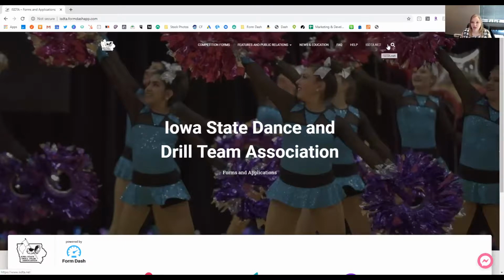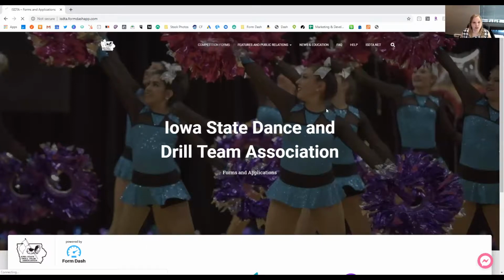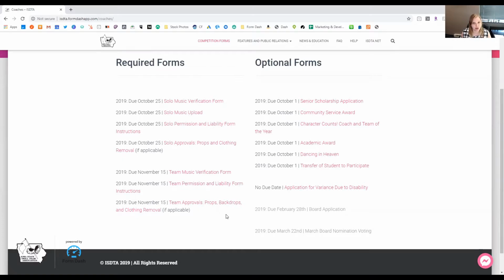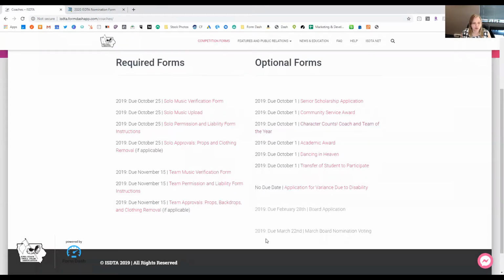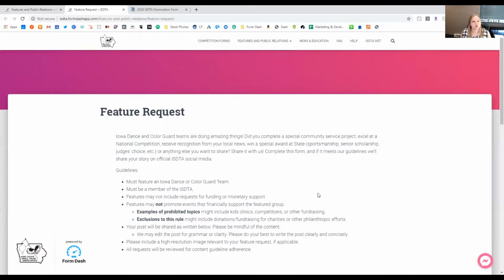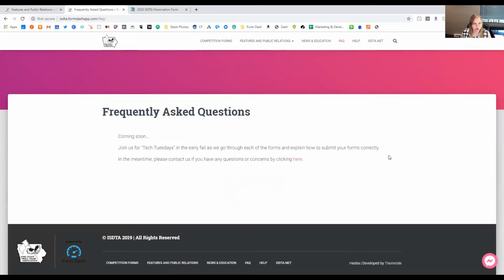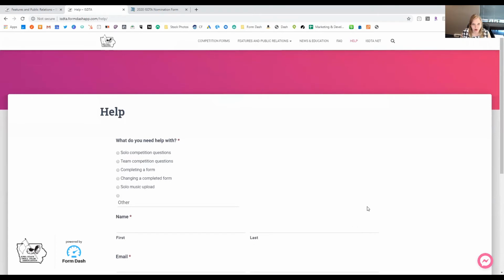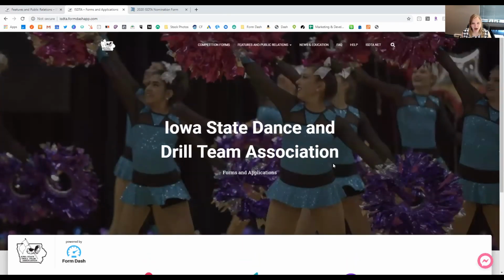General Overview of the ISDTA Forms Site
Powered by Form Dash